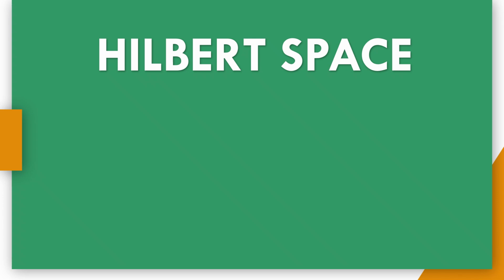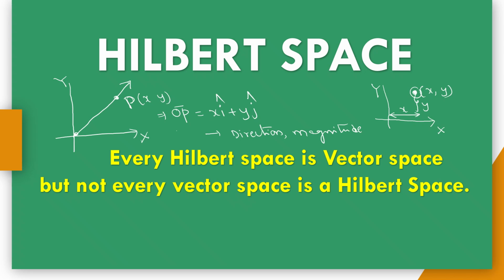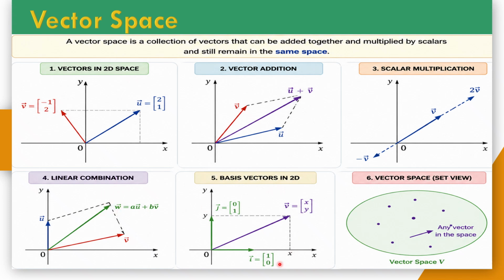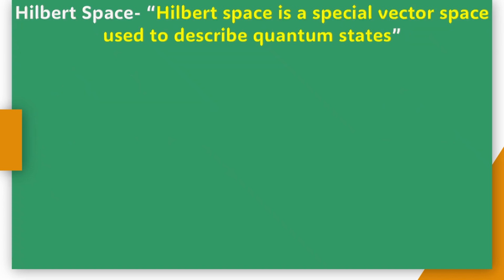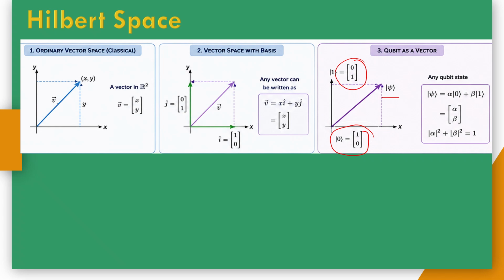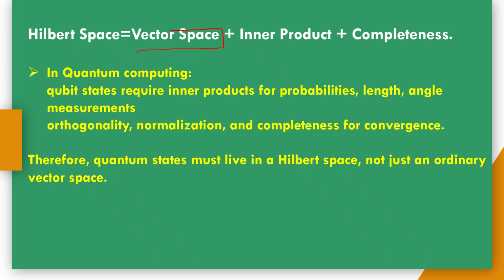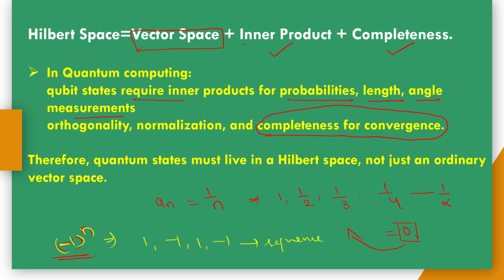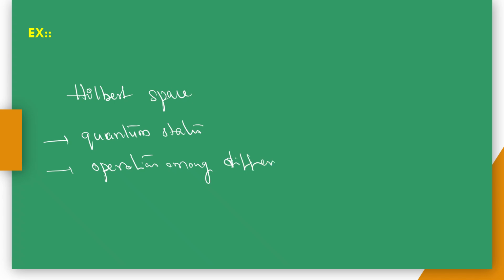Hilbert Space Qunatum Computing Topic 6